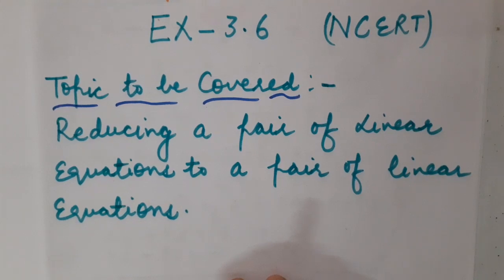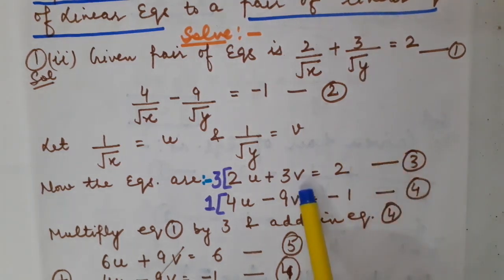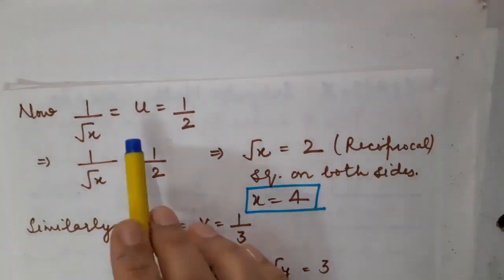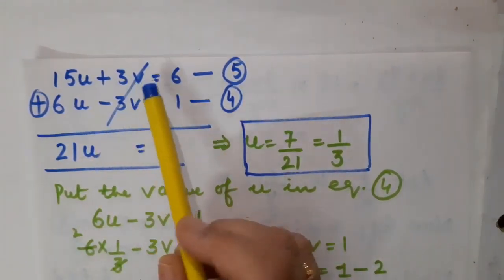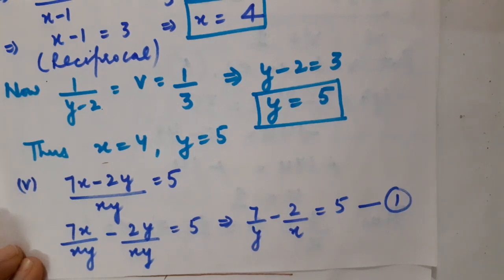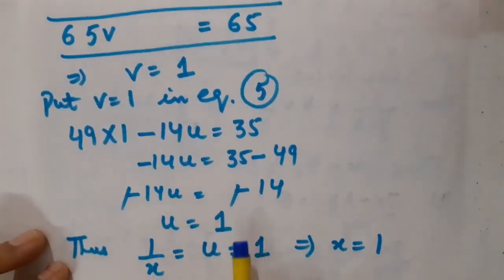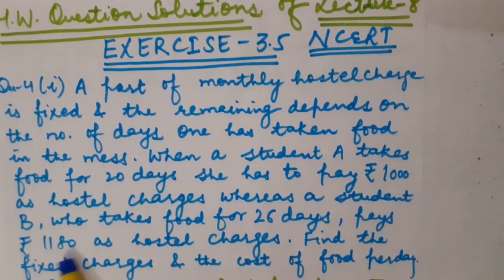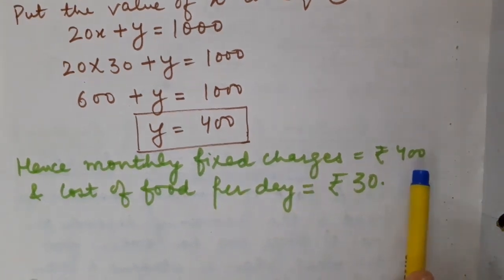Class 10th Subject Mathematics Chapter 3 A Pair of Linear Equations in Two Variables Lecture 9